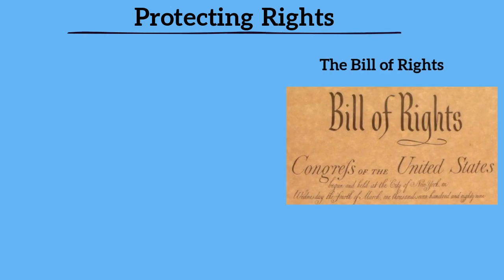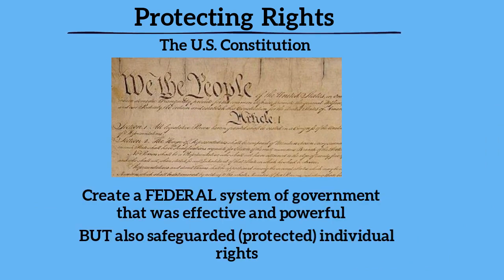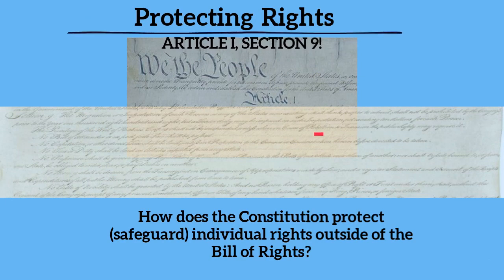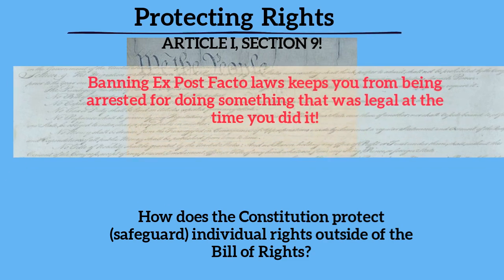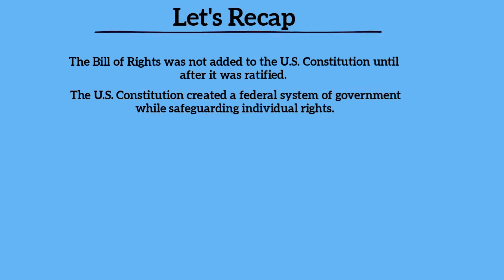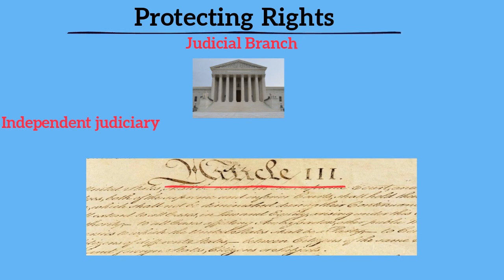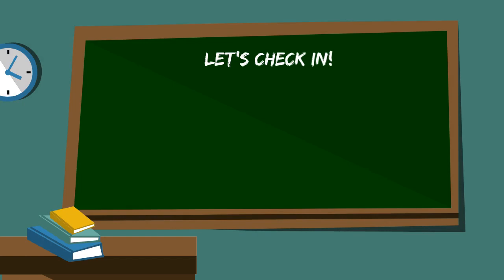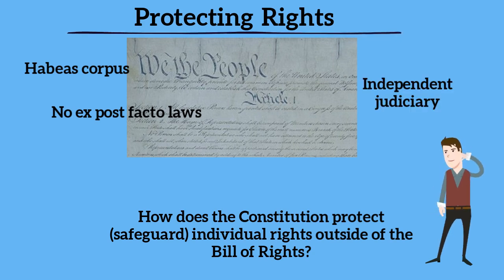civics360 ss.7.c.2.5 protecting rights